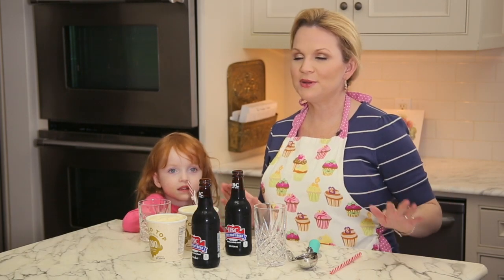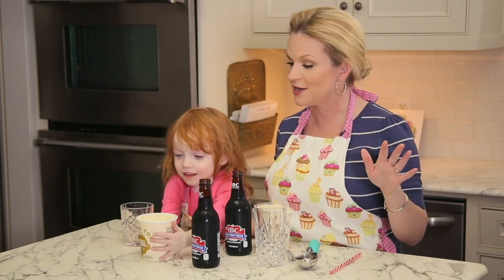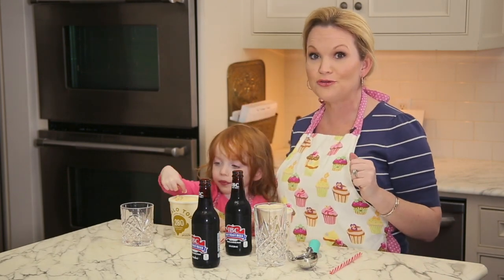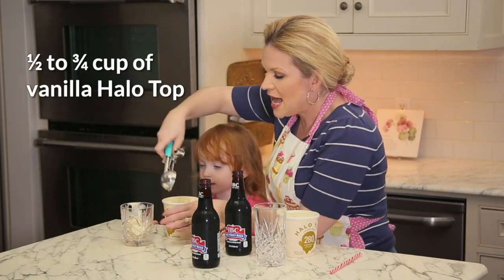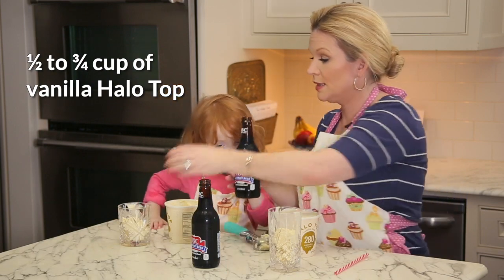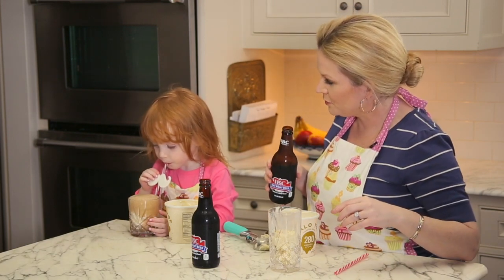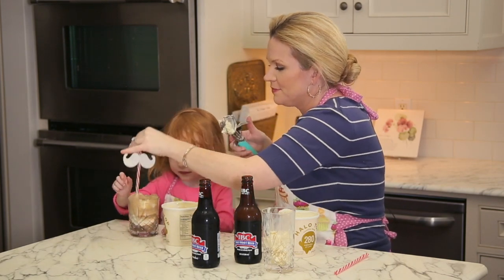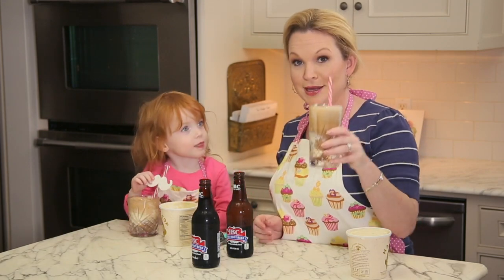Best Ice Cream Float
Ingredients:
1)  Diet root beer (I like Hanks diet root beer or IBC)
2)  Vanilla Halo Top

To Prepare:
1)  Take ½ to ¾ cup of vanilla ice cream and put in tall glass
2)  Slowly add diet root beer
     (I prefer a higher ice cream to root beer ratio!)
3)  Enjoy with a wide straw!

One serving:  one cup,  calories:  70 – 100 cal,  protein:  5 – 7.5 gm,  carb:  14 – 21 gm,  fat:  0 gm

MAIN OFFICE
New You Bariatric Center
7200 Highway 161, Suite 120

My New Beginning
City Hospital at White Rock
1151 North Buckner Blvd, Suite 308

BMI, Bariatric and Metabolic Institute
Medical City Plano
4001 West 15th Street